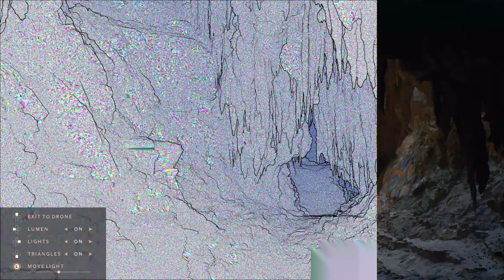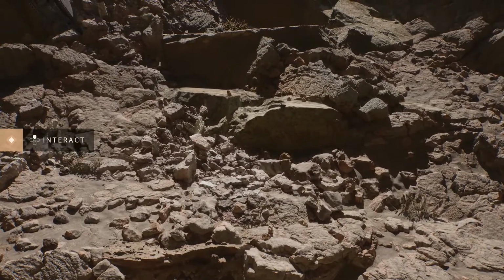Ps5-Unreal engine tech demo.